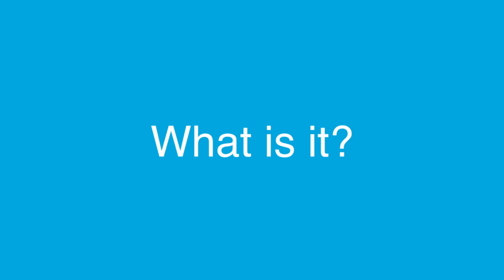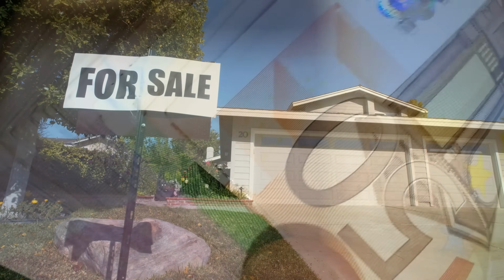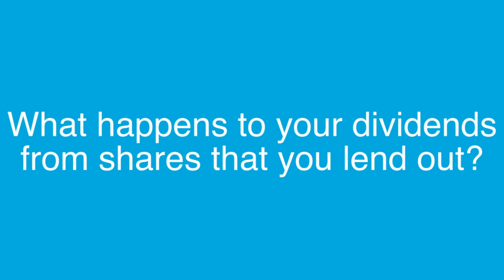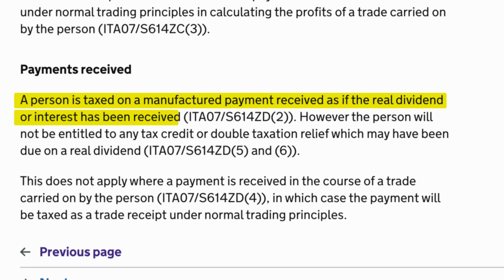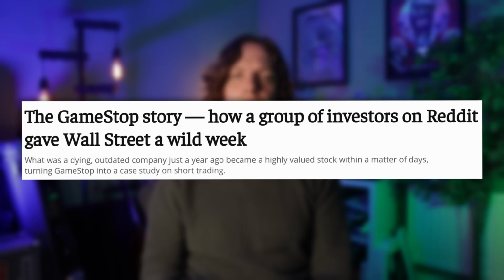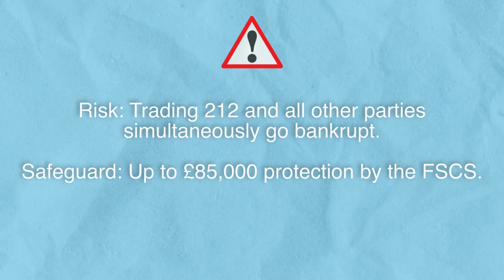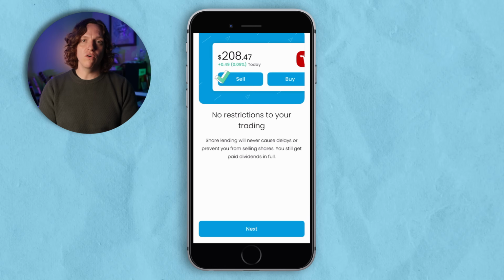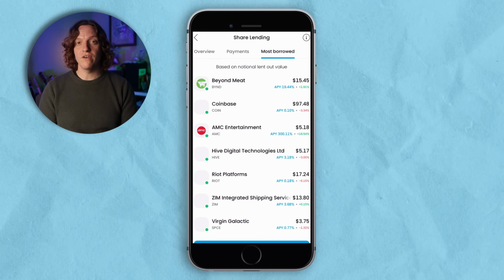How to Earn Interest on Your Shares?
This video is all about the new share lending feature available for the first time to retail investors from Trading 212. We’ll cover what it is, how it works, the risks, and even take you through the screens to show you how to get started.

⌚ Timestamps:
0:00 - Intro
1:00 - What is share lending?
2:15 - How does it work?
5:00 - Can you exercise voting rights whilst shares are lent out?
5:10 - Who usually borrows shares and why?
6:20 - Do you still own the lent-out shares?
6:38 - What are the risks?
7:34 - Where can you learn more about share lending?
7:50 - How to set it up?

Our Investing 101 series covers the fundamentals of investing and tries to bring you the basics to build a solid foundation.

Tom's personal YouTube channel: @ThatFinanceShow

When investing, your capital is at risk. Investments can fall and rise and you may get back less than you invested. The information contained within the video was correct at the time of recording but may have since changed.